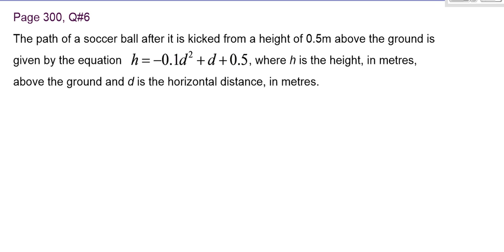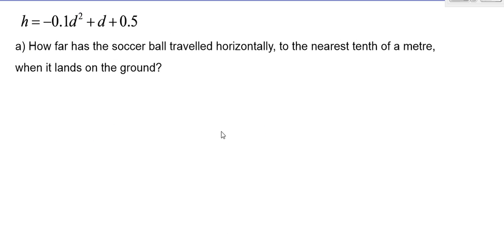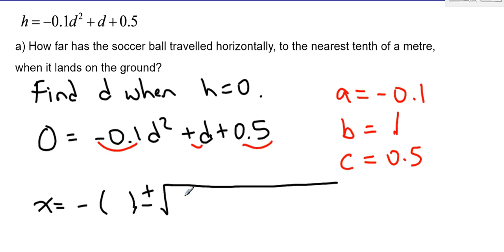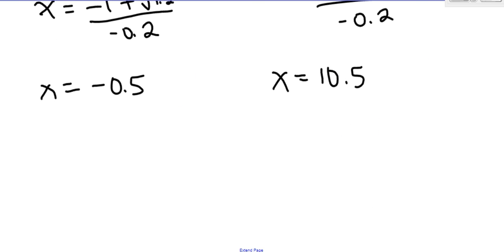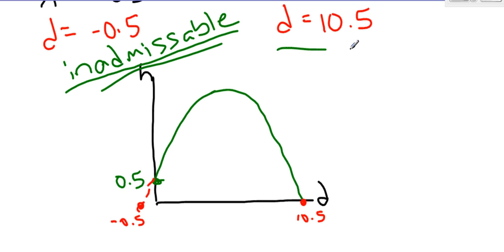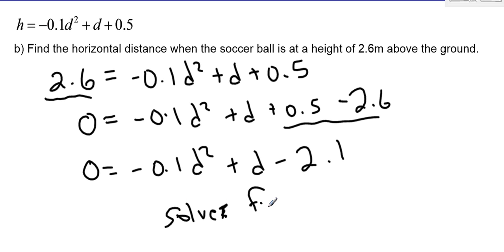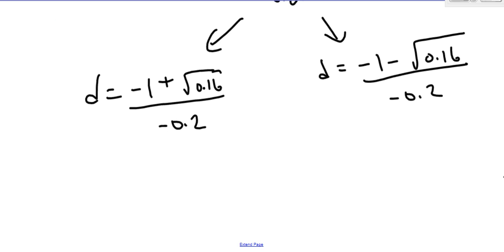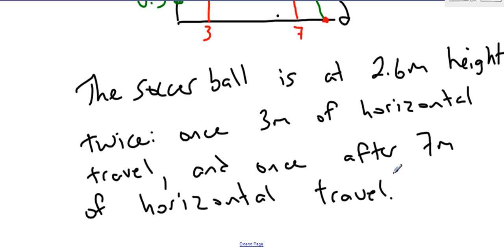v.01 Quadratic Relations Word Problems (Equation Provided)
This video is a projectile motion question, in which the relationship between the HEIGHT of an object and the HORIZONTAL DISTANCE traveled is explored.

The equation is provided, and is in standard form.

Question from:  McGraw-Hill Ryerson textbook, Mathematics 10, Page 300, Question #6